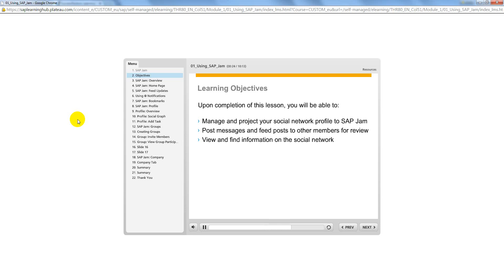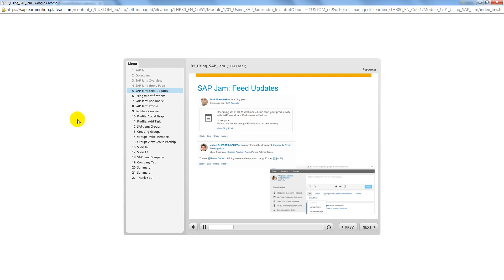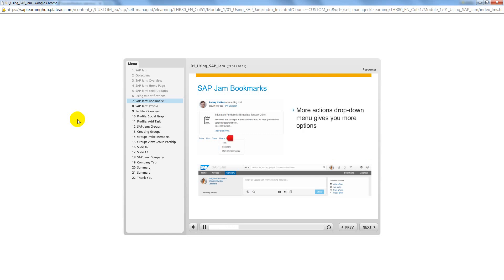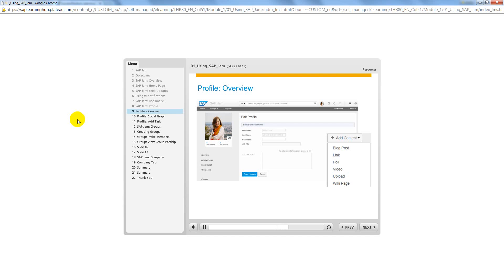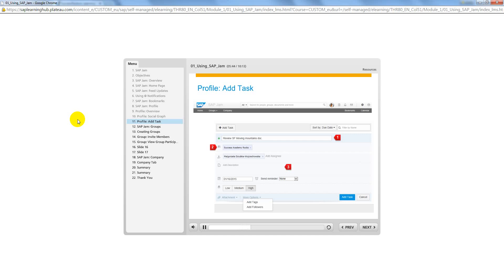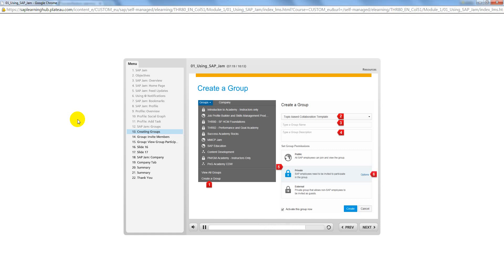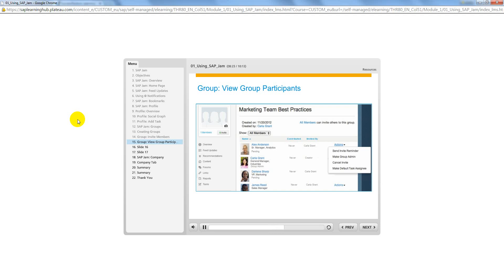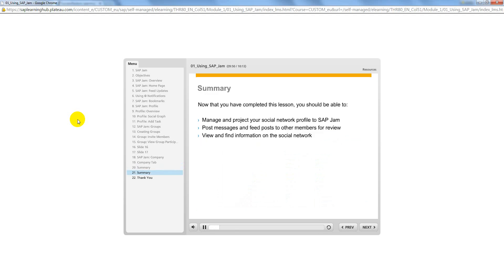Employee Central Jam